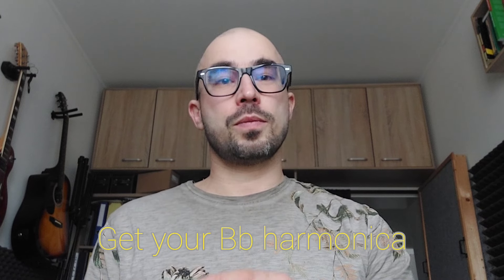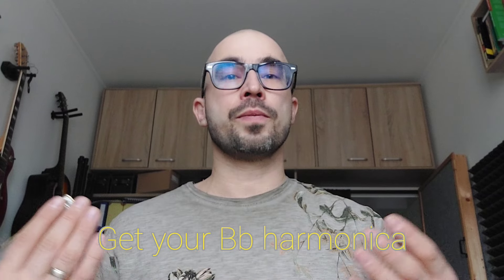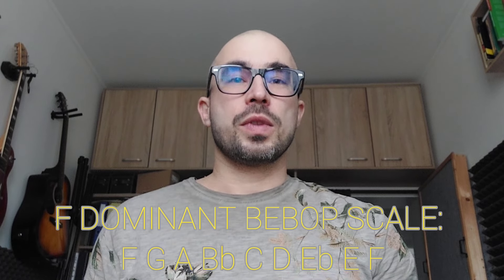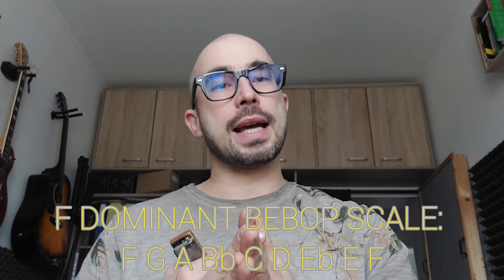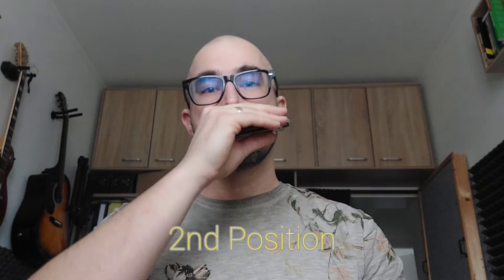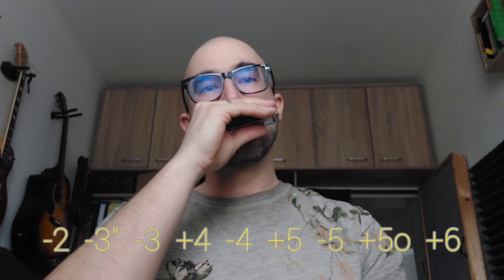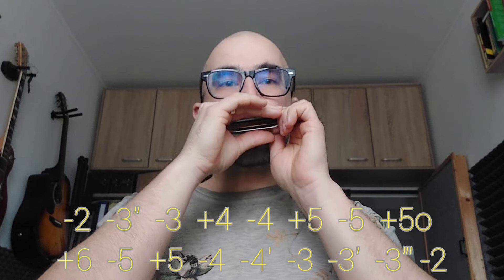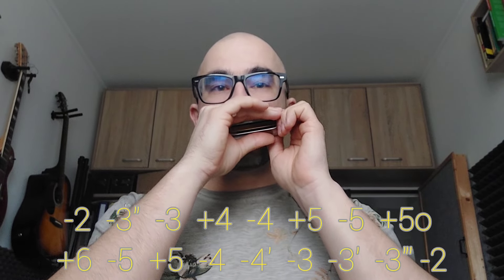Jazz harmonica practice tip - two scale exercise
A simple exercise to learn two scales at once.